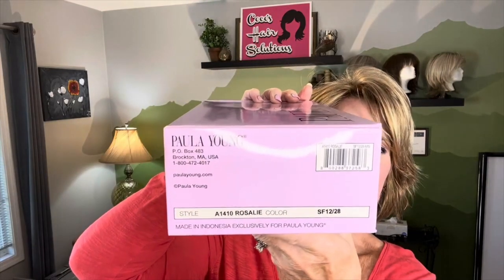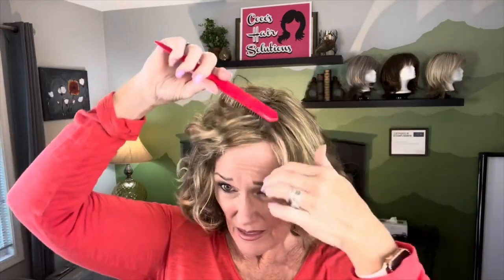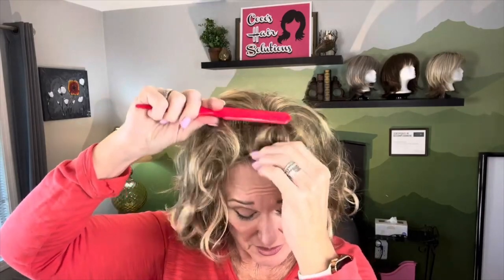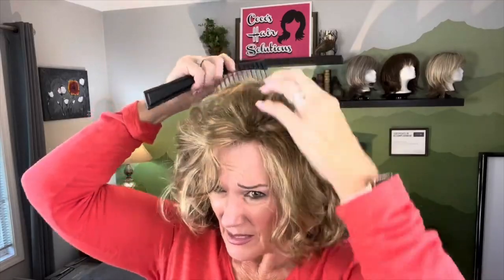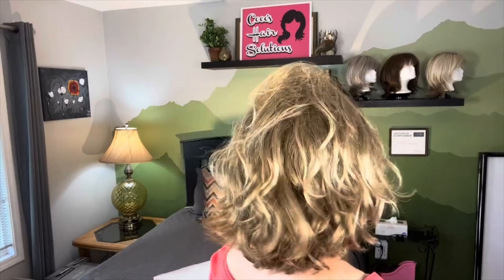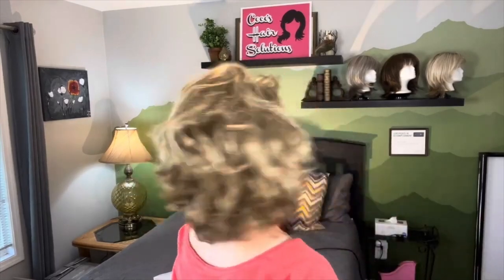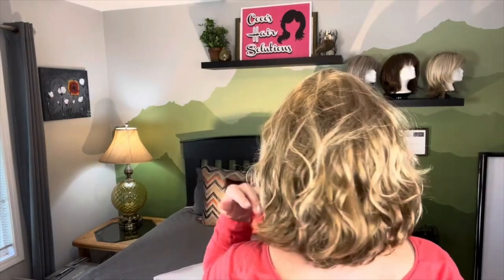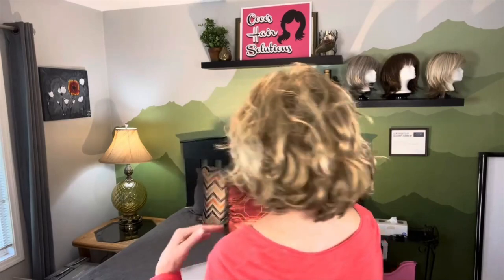ROSALIE by Paula Young in the color HONEY SF 12/28!!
This video will review the wig ROSALIE by Paula Young in the color HONEY SF 12/28. We will compare the color, cut, cap construction, wig dimensions (measurements) and will also include wearing and styling tips. You can find her at: ROSALIE by Paula Young in the color HONEY SF 12/28 and she can be found

The wig I am wearing at the beginning of the video is DALLAS by Paula Young in the color HONEY SF 12/28 and she can be found

MY MEASUREMENTS:
Circumference: 22”
Front-to-Nape: 14.5”
Ear-to-Ear (TOP): 13”
Side: 8.5”
Nape (Occipital to hairline): 3.5”
Widow's Peak to Chin: 8"
Ear-to-Ear (BACK): 12”
Ear-to-Ear (FACE): 12”
Ear-to-Collarbone: 8”

 code B5G2F: Buy 5 get 2 add'l free (add 7 items to cart)
 code B3G1F: Buy 3 get 1 add'l free (add 4 items to cart)
💚 Sparkle by Raquel Welch in R511G Gradient Charcoal